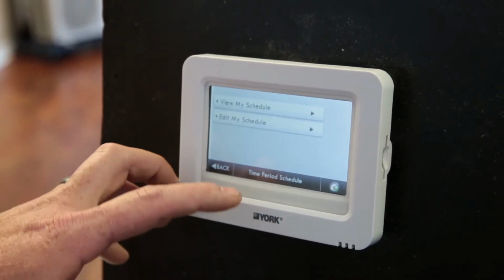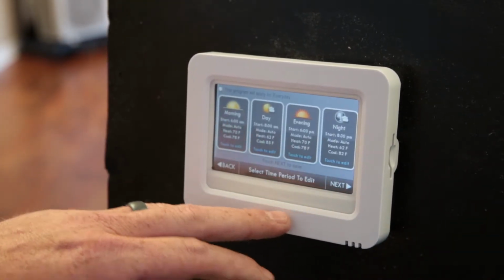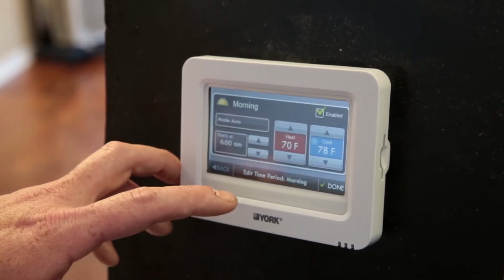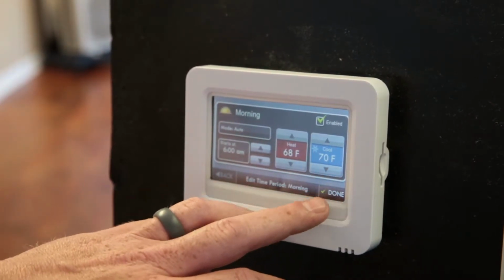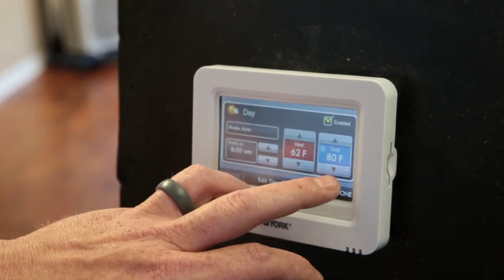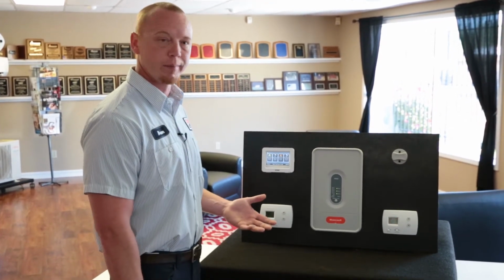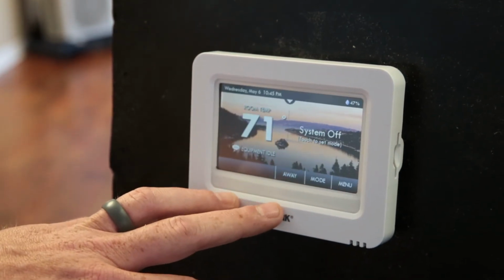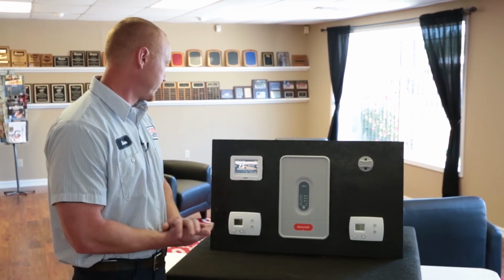HOW TO: Program Your YORK Touch-Screen Thermostat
Our very own Brian Yearta is here to demonstrate how to program your wifi thermostat to get the maximum value from the system (with an appearance from our excellent customer service advisor, Sara Jeanis). The YORK Touch-Screen Thermostat is one of the latest advancements in energy-efficient climate control, saving you time and money with its scheduling capabilities. Have any questions? Interested in purchasing one yourself?